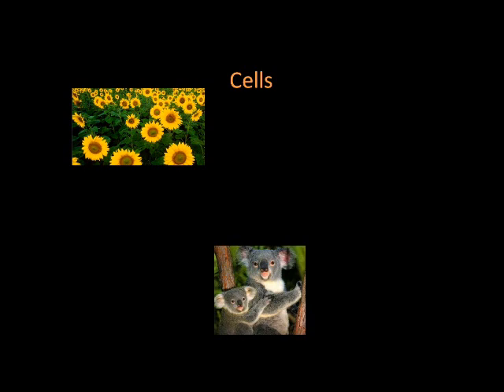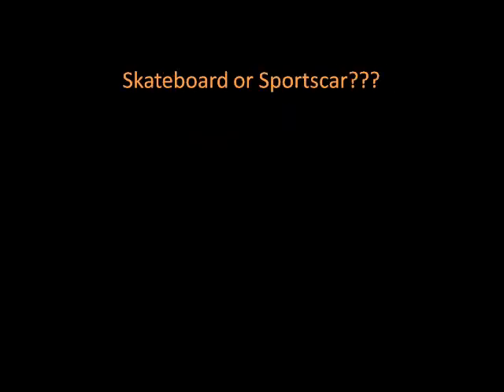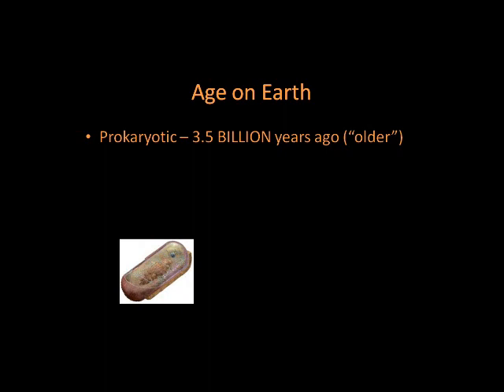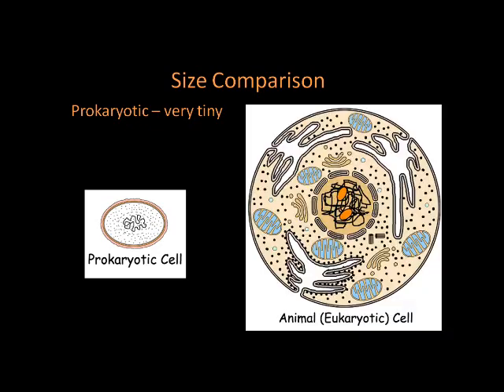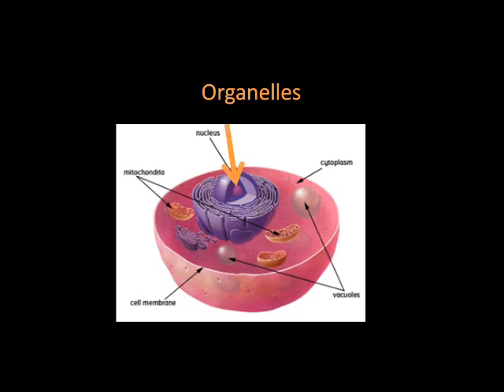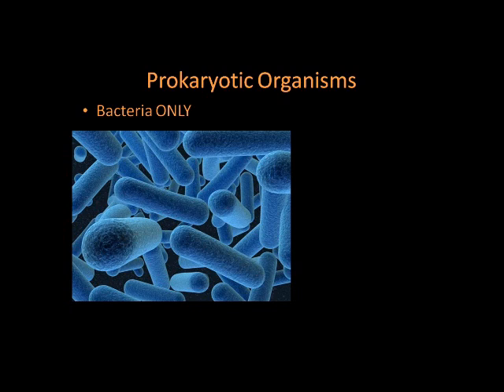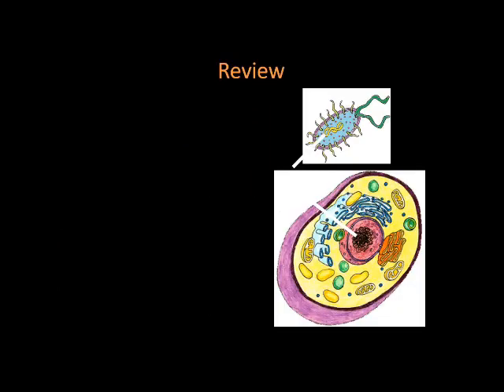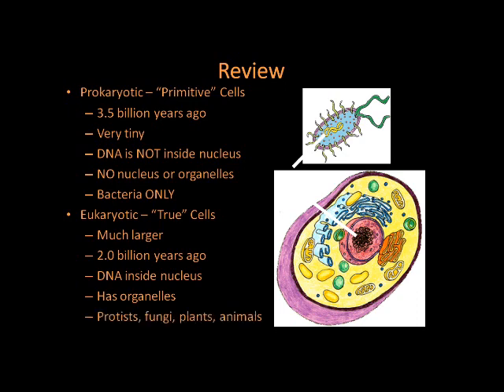Prokaryotic and Eukaryotic Flipped Video